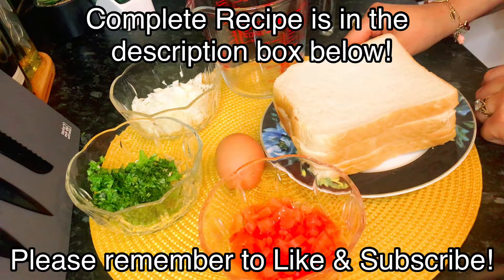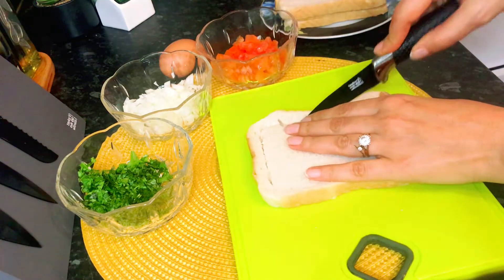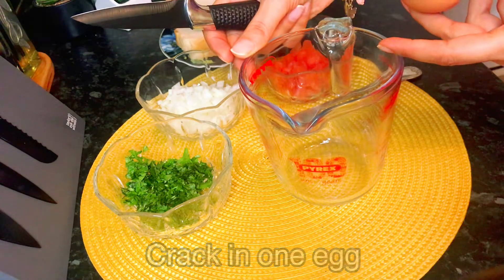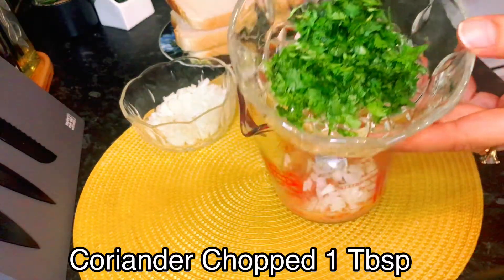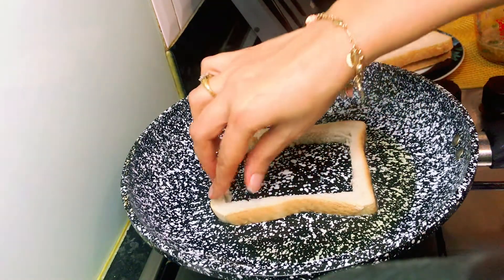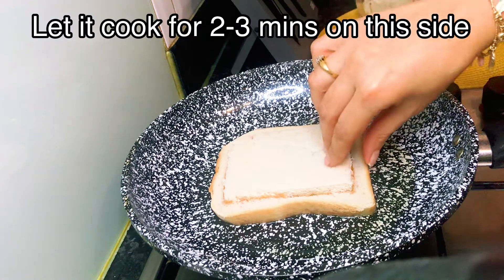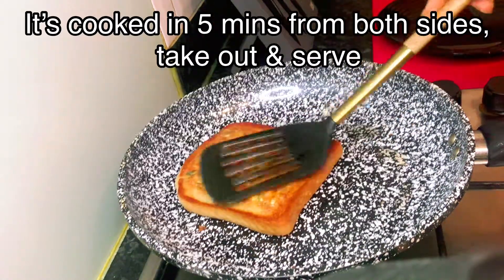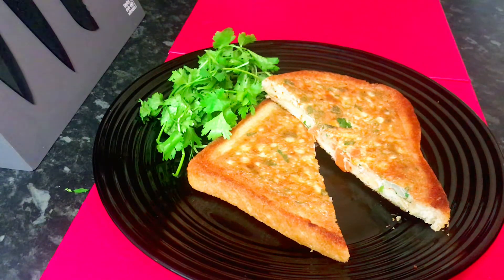Quick Omelette Sandwich | Omelette Toast | Kitchen With EineQ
A very easy and quick recipe for a crispy yummy omelette sandwich!

It's perfect for kids lunch or snack and keeps in the fridge in an airtight container for 2-3 days, just toast in the toaster and it will be as fresh as just cooked!

Ingredients:
Bread 1 Slice or according to how many you make
Egg 1
Onion Chopped 1 Tbsp
Tomato 1 Tbsp Deseeded and Finely Chopped
Coriander 1 Tbsp Chopped

Method:
Take a slice of bread and carefully cut out the middle part leaving the crust in tact all around. Take out the middle cut out part carefully so as not to break the crust at any point as we will be adding the omelette mix inside the crust and it would leak out if there are any openings. Keep the cut out and crust of bread on one side.
Break open an egg and whisk it. Add in the onions, tomatoes, coriander and spices. Mix it all in well.
Place a frying pan on medium heat and add a few Tbsp of oil. Now place in the crust that we cut out and push down on all sides so as not to leave any space between crust and pan. Add in the omelette mix to the middle cut out part and again press down the curst so omelette mix does not leak on any side. Now place the square cut out bread on top and press down slightly. Cook on this side for about 2 minutes until crispy. Flip over and cook for 2 minutes, add a little more oil if you feel its dry. Keep heat on medium to low so the egg cooks through and doesn't brown before being cooked all the way through.
Crispy yummy omelette toast is ready to eat with a sauce of your choice!